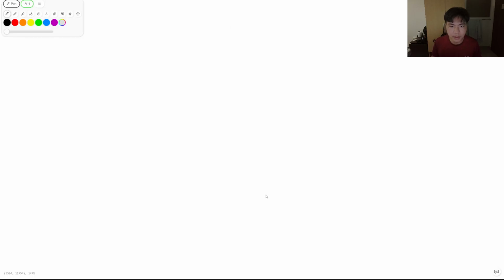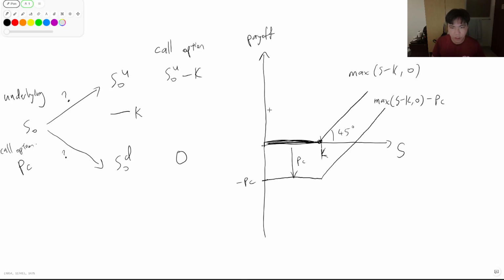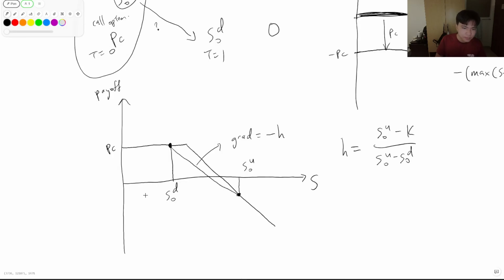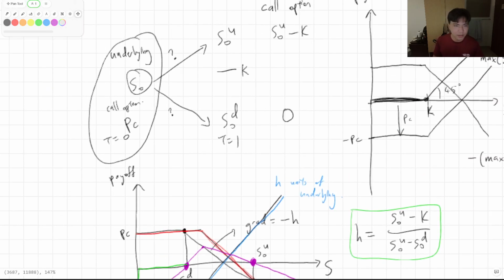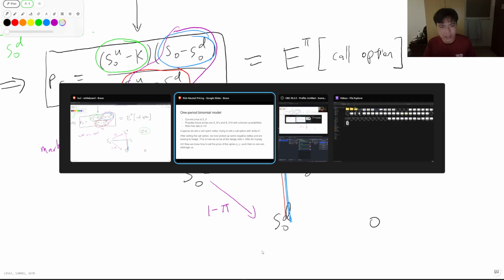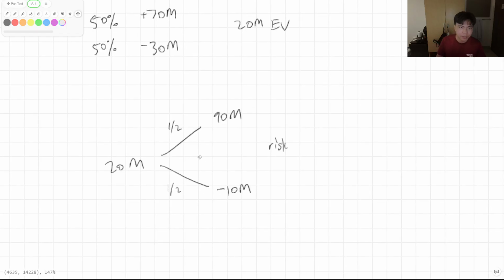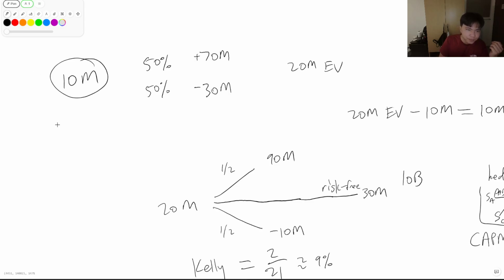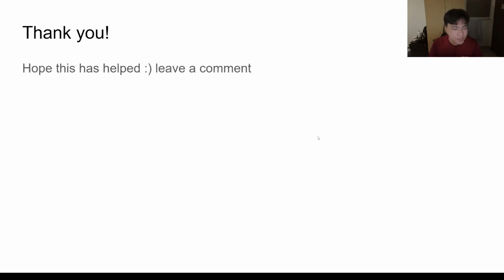Intuition for Risk-Neutral Pricing | Binomial Model for Pricing Options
risk-neutral probability, risk-neutral pricing, measure, binomial model.

let me know what topics you want!